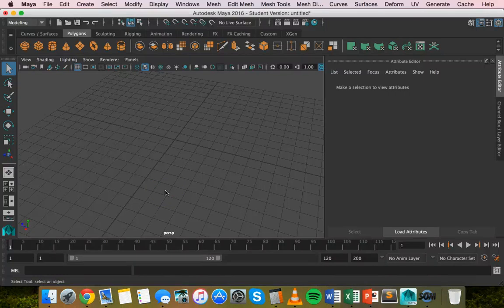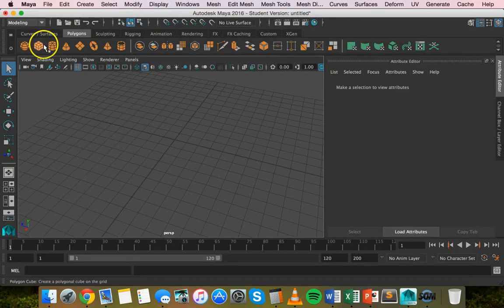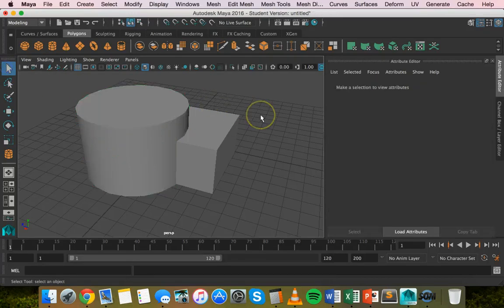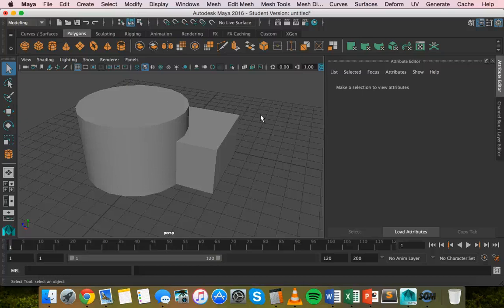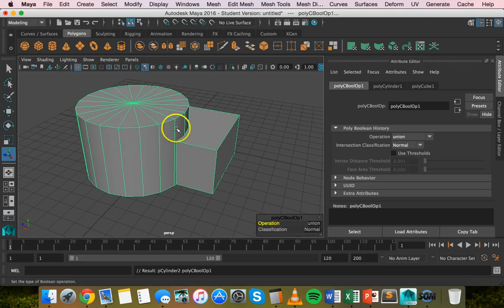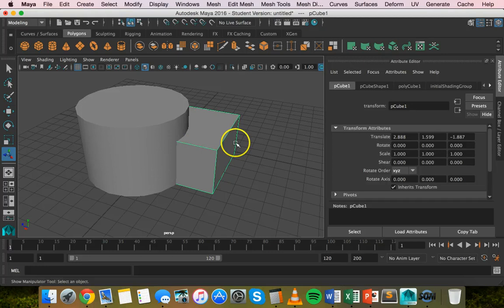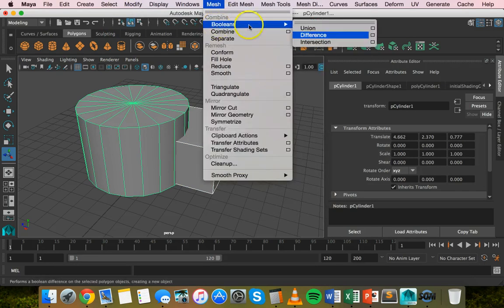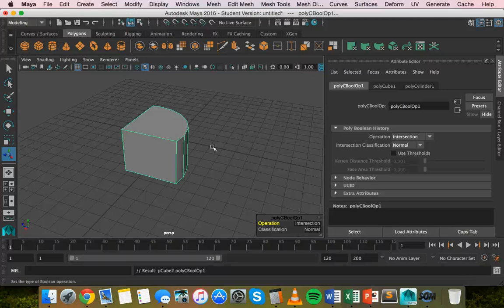Maya Tutorial 7 - Boolean modelling in Maya (adding, subtracting, intersecting objects)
This tutorial explains how to use Maya's boolean modeling tools to take an object and subtract, add or intersect the geometry of the object with another object.

Please note: These videos are not monetised and no advertisements are placed in any of these videos.